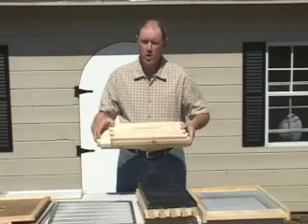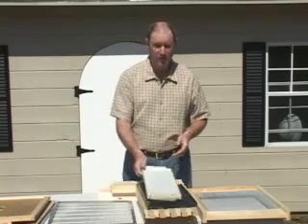Bee Hive Kit Explained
- Rick Reault explains the components of a bee hive.